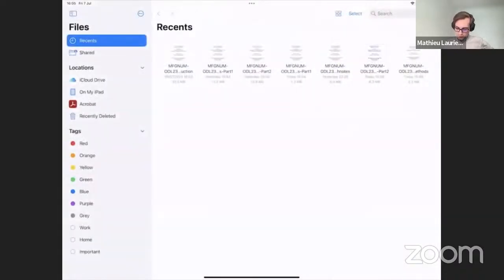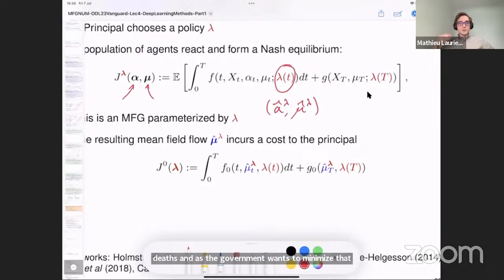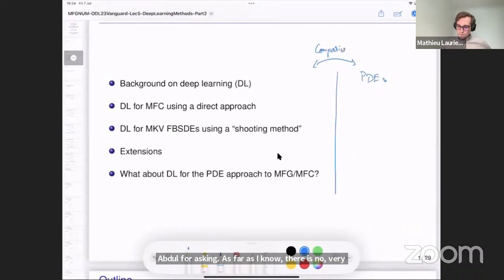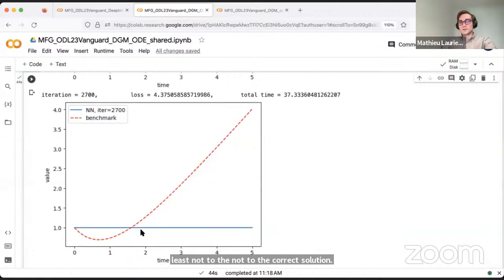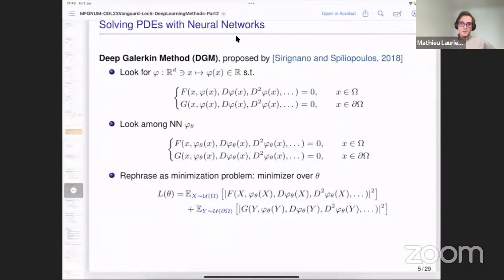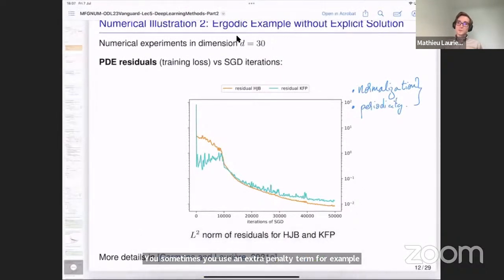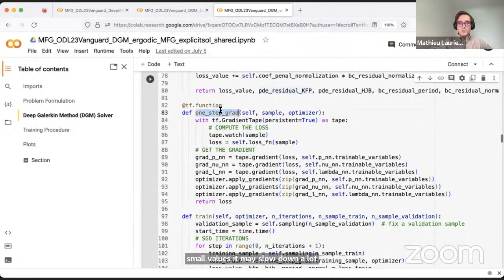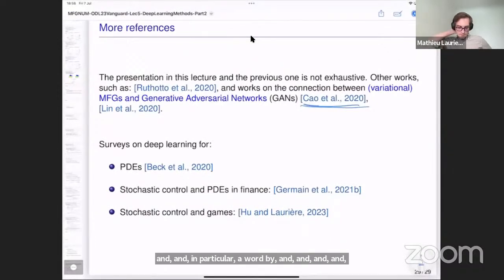Open Doctoral Lectures - Numerical methods for mean field games - 07/07/2023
Mean field games have been introduced to study very large populations of strategic agents interacting in a symmetric way. The theoretical foundation has been extensively developed, and potential applications have been proposed in a wide range of fields, from economics to sociology and engineering. Applying mean field games to real-world problems requires efficient computational methods. In this course, we will review existing methods. After introducing the mean field game framework, we will discuss methods based on classical tools such as finite difference schemes. These methods are well understood from the numerical analysis viewpoint, and they are very efficient, when they can be applied. We will then present recent methods relying on deep learning, which can be used for high dimensional problems. Last, we will discuss model-free reinforcement learning methods. During this course, numerical illustrations and samples of codes will be presented.